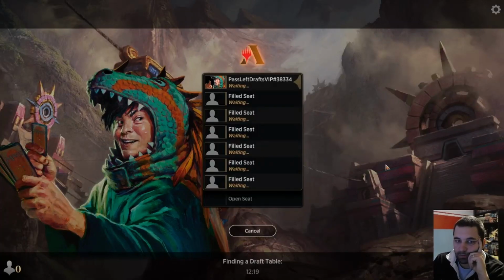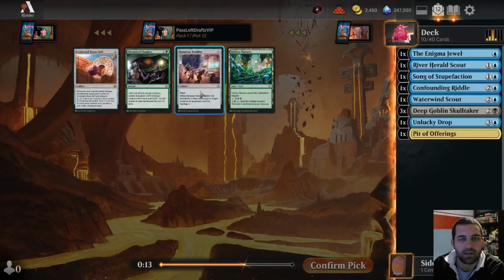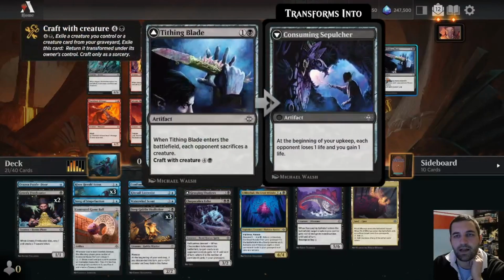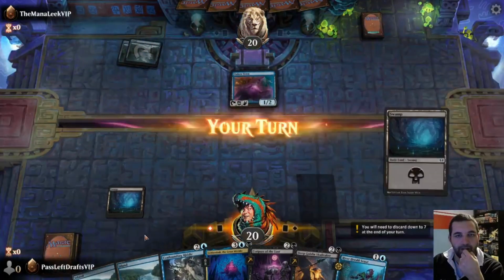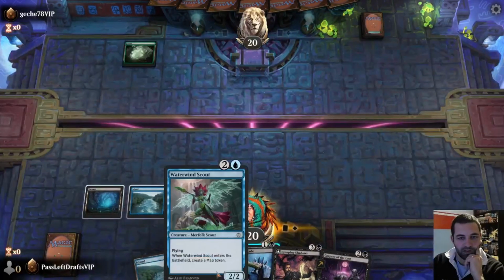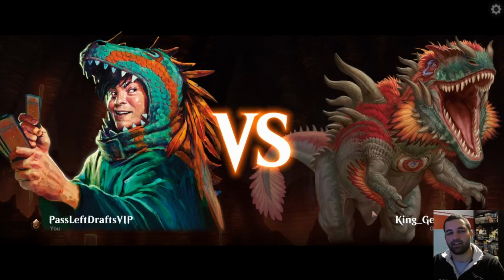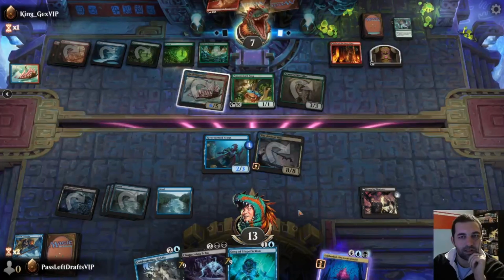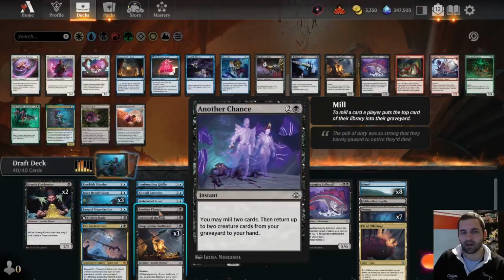Lost Caverns Draft: Pack 3 Mythic FTW!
This was a pretty sweet draft in the early access event (thanks WOTC for the invite!)

Lots of decks seem viable at this point. It's a really sweet format.

Hopefully the video will be better quality than past ones. And hopefully going forward too!